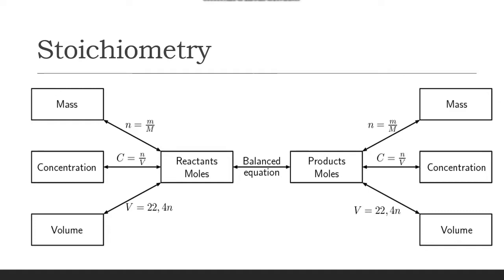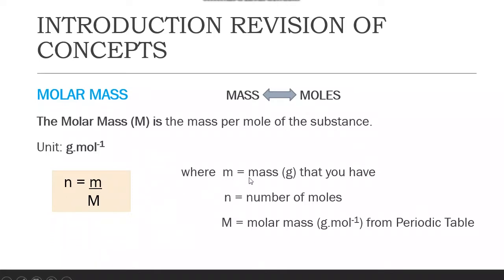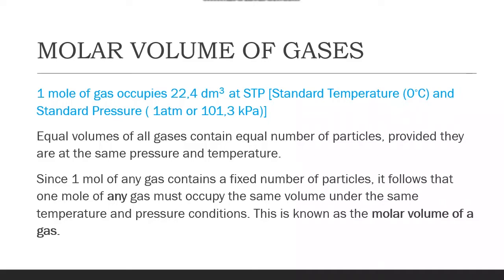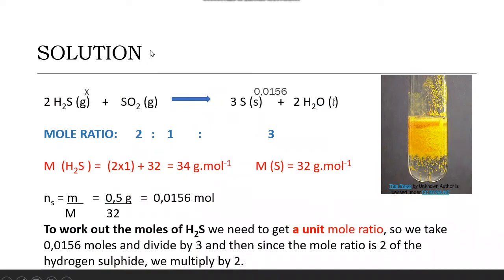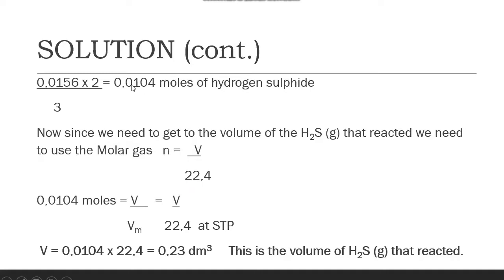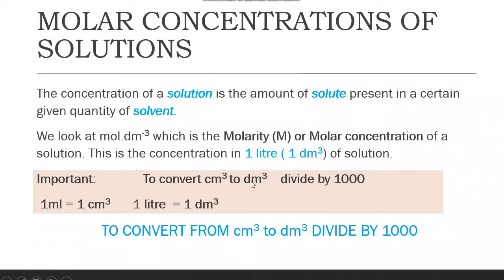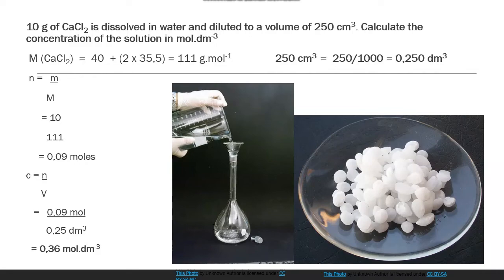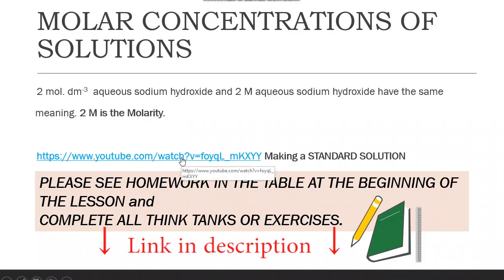Grade 11 Chemical Calculations Lesson 4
Grade 11- Stoichiometric calculations Lesson 4